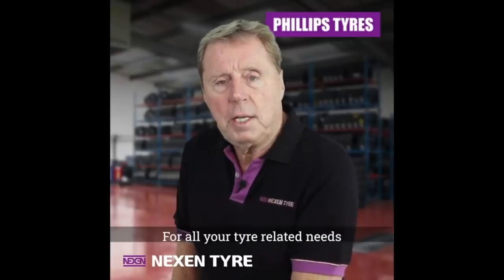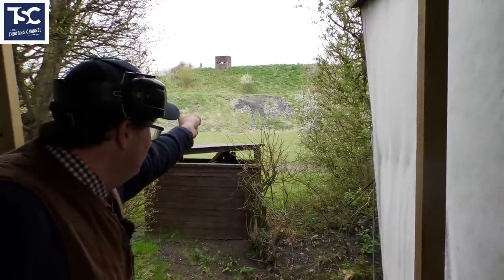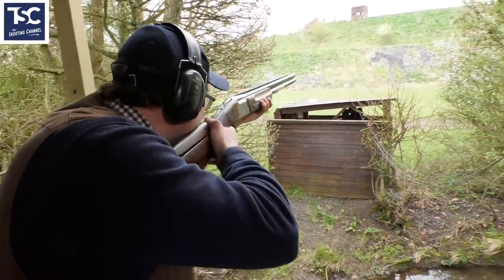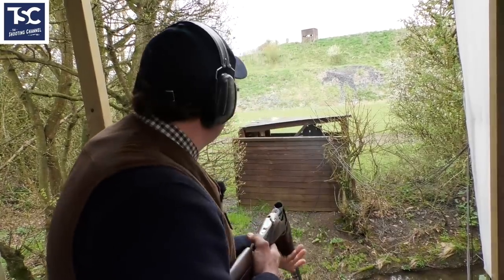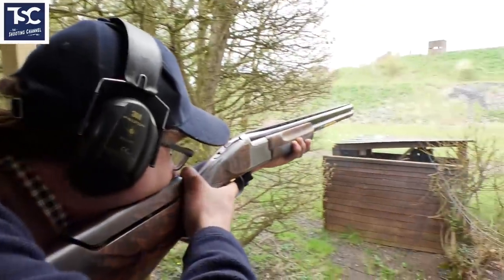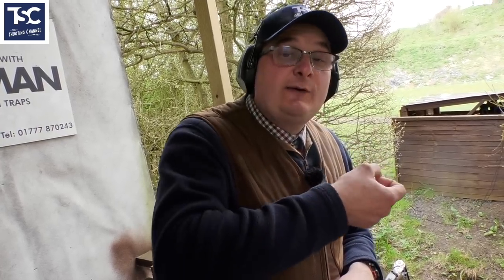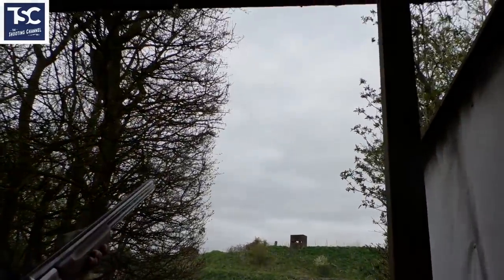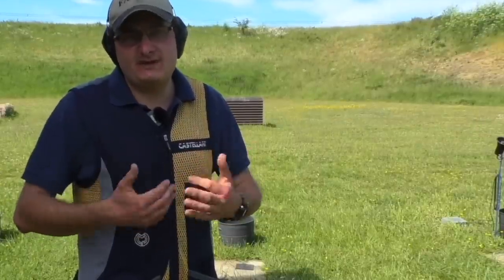Going away bird - Handy Hints